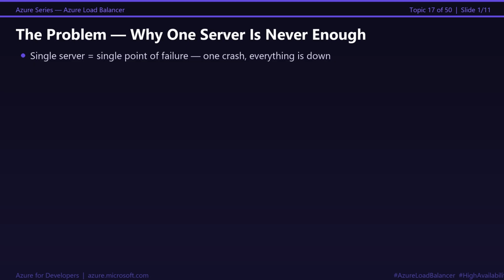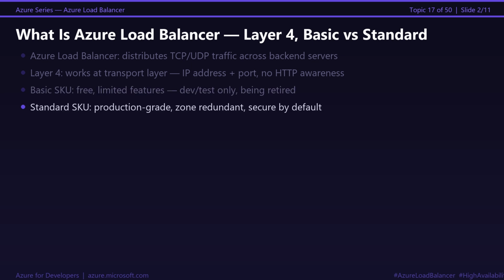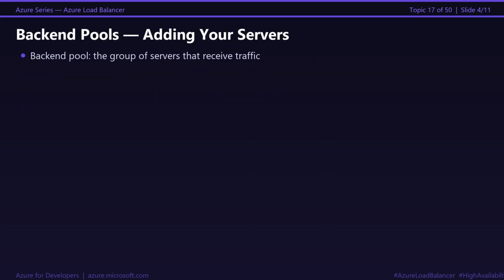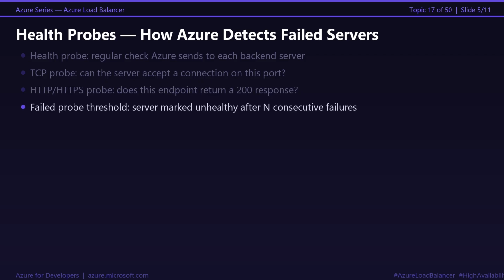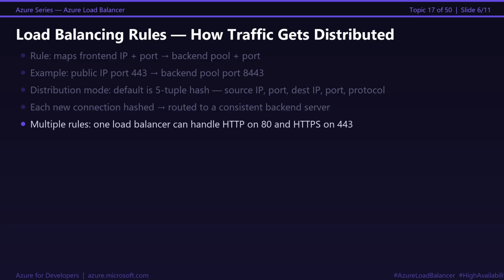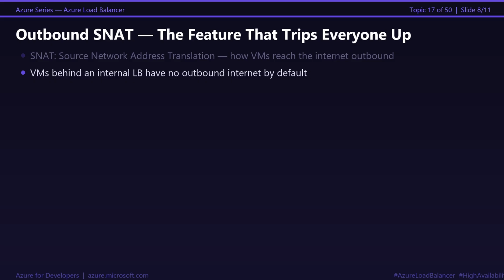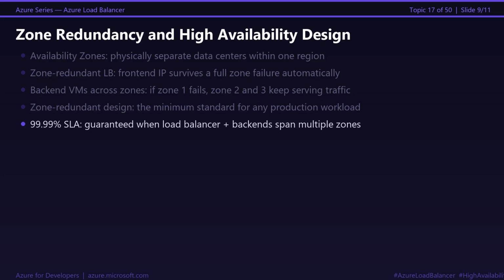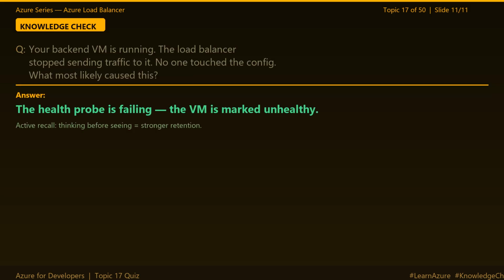Azure Load Balancer — How to Keep Your App Online When Traffic Spikes | Complete Guide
Your app just went viral. One server. 50,000 users hit it at once. It crashes. Everything is down. That's the exact problem Azure Load Balancer was built to solve.

What you'll learn:
- Why one server is never enough for production
- What Azure Load Balancer is and how it works
- Public vs Internal Load Balancer — which to use
- Backend pools — adding and managing your servers
- Health probes — how Azure detects and removes failed servers
- Load balancing rules — how traffic gets distributed
- Session persistence and hashing modes
- Outbound SNAT — the hidden feature that trips everyone up
- Zone redundancy and high availability design
- Monitoring with Azure Monitor metrics and alerts